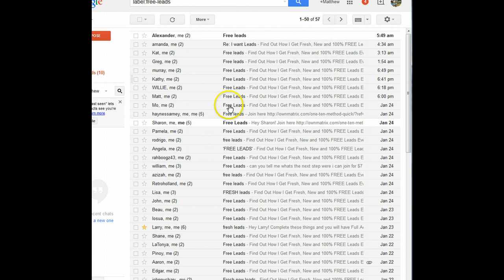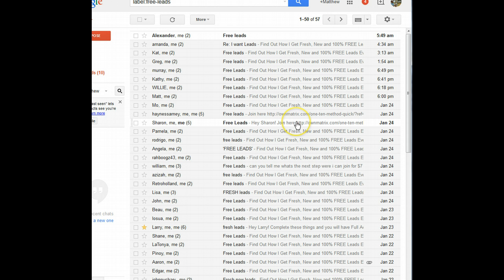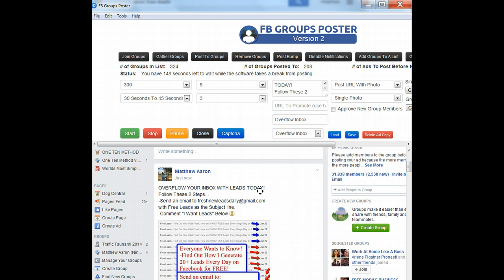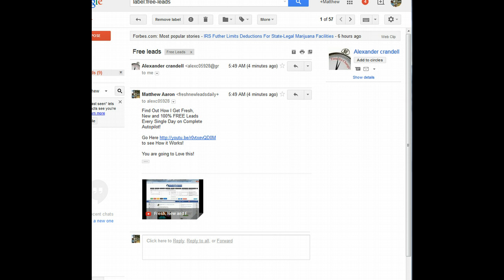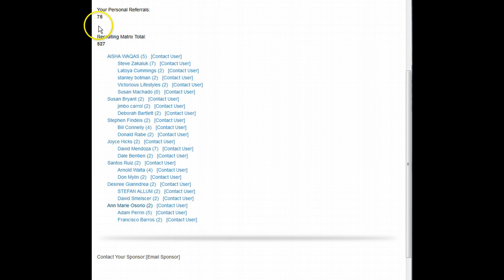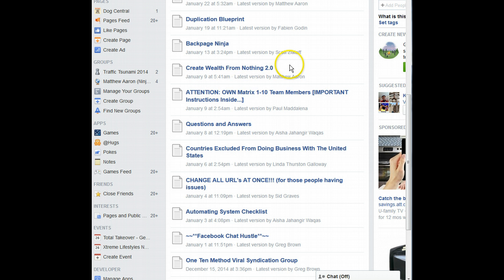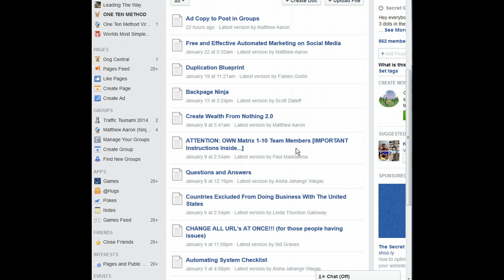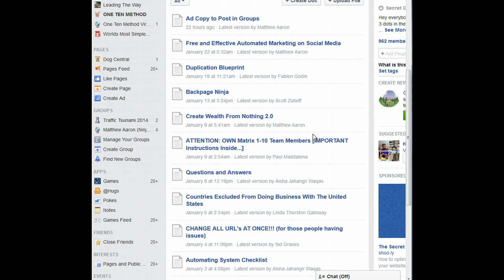Generate Leads with Facebook and Gmail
This Quick Video Goes Over How To Generate Leads with Facebook and Gmail in an Automated Way.  For Full Access Send an email with the subject "Ready" to the person who you got this from or to freshnew